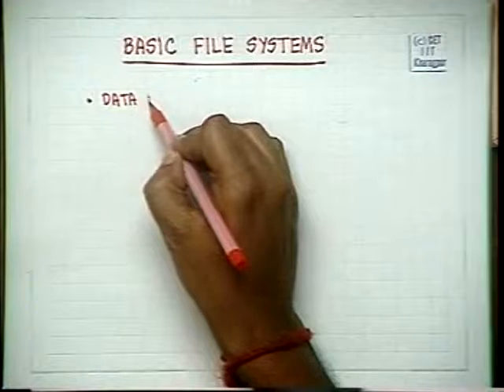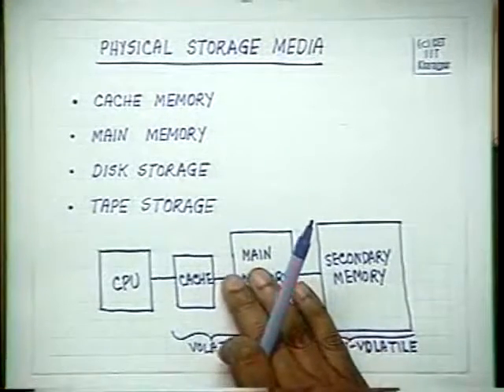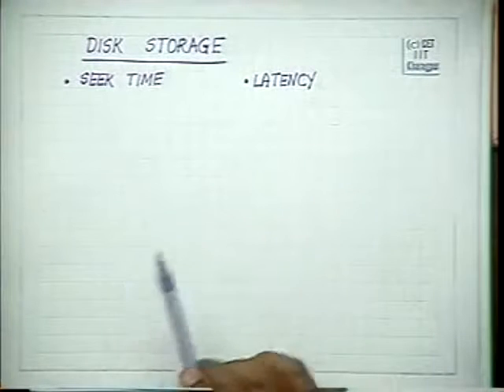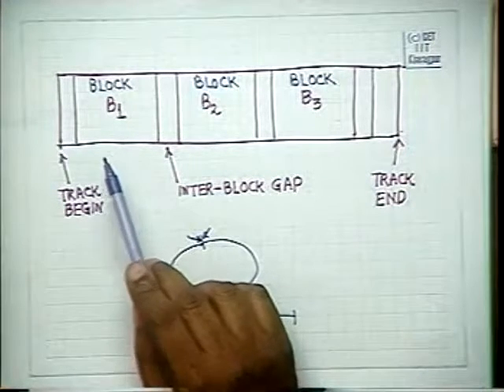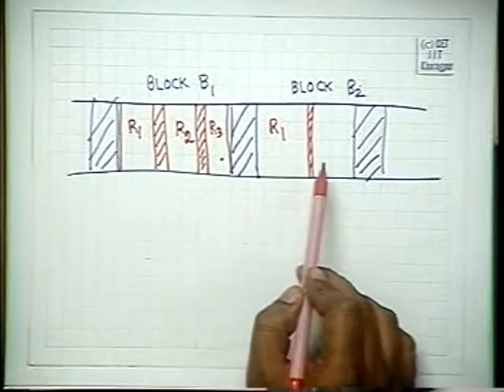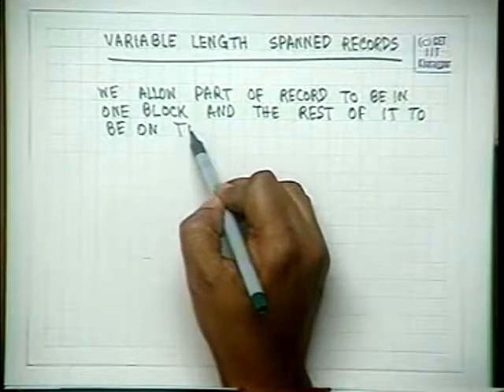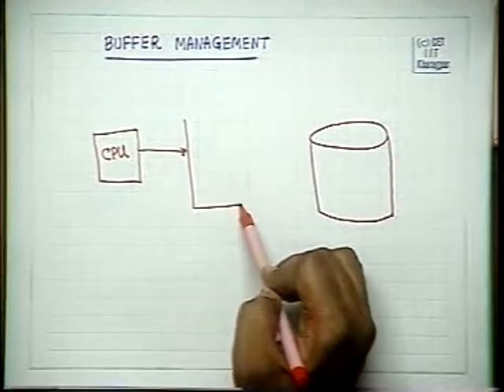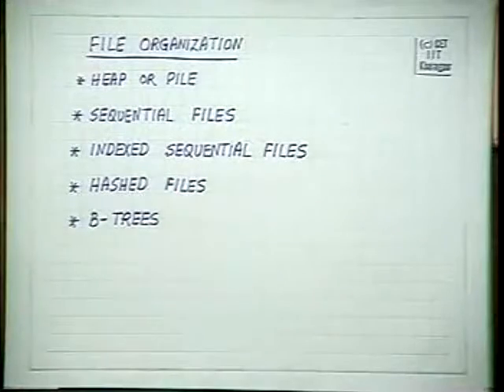Lec#22 File System 1